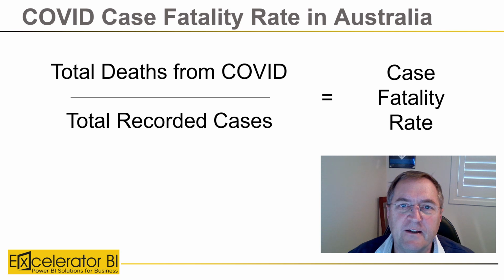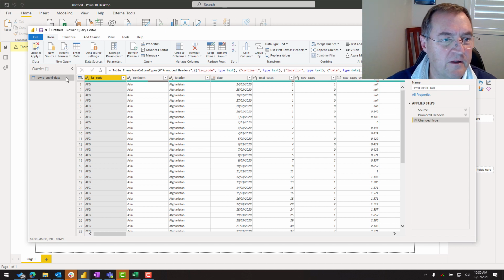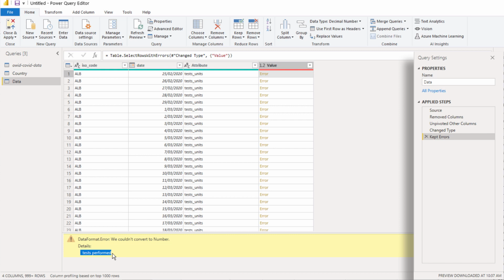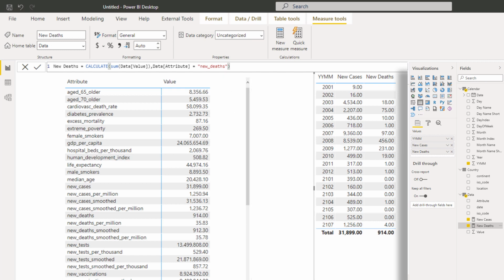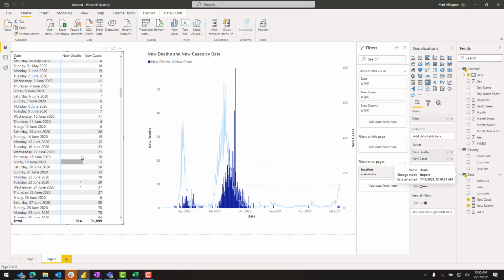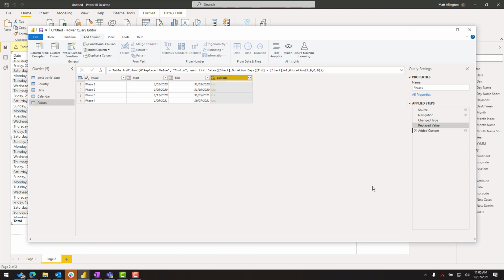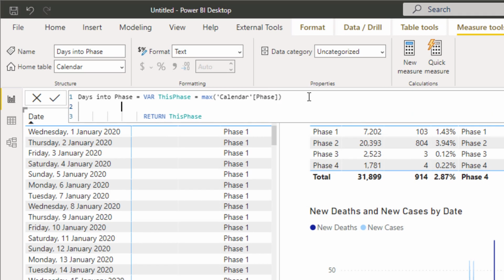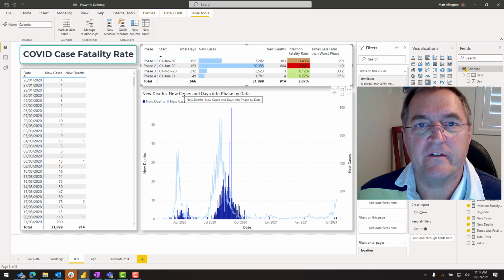Case Fatality Rate final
In this video I will explain how I went about generating a Power BI Report for displaying COVID Case Fatality Rate in Australia.